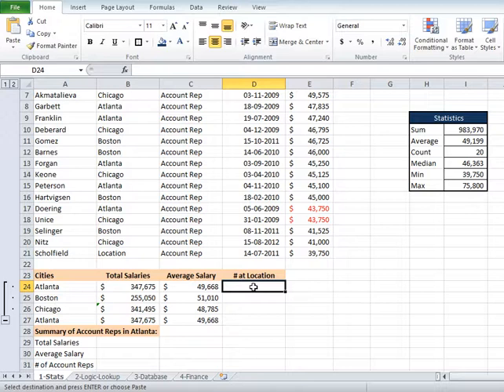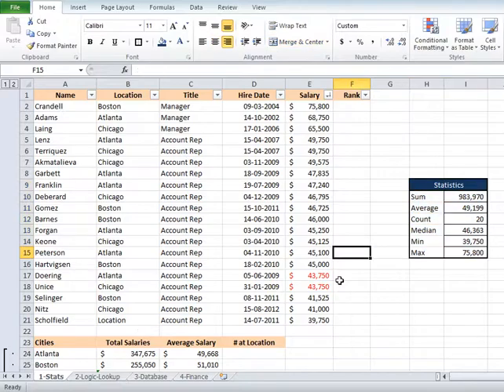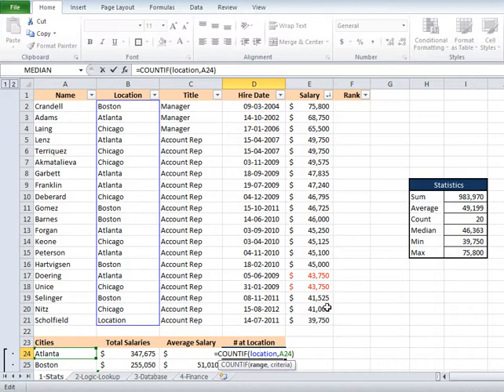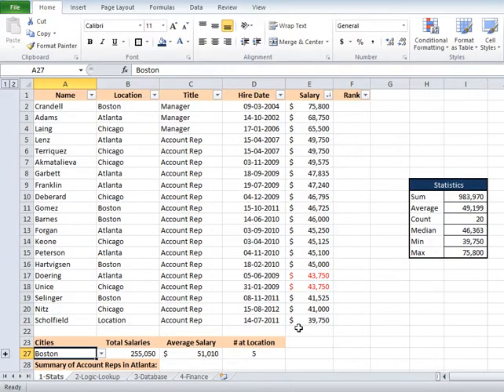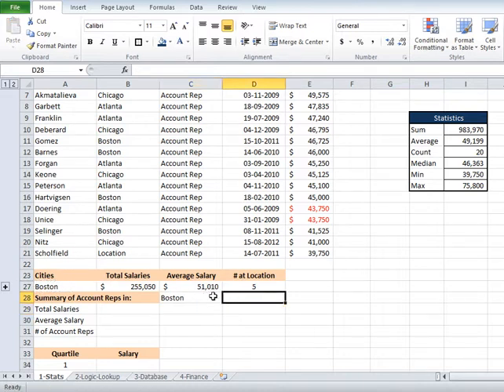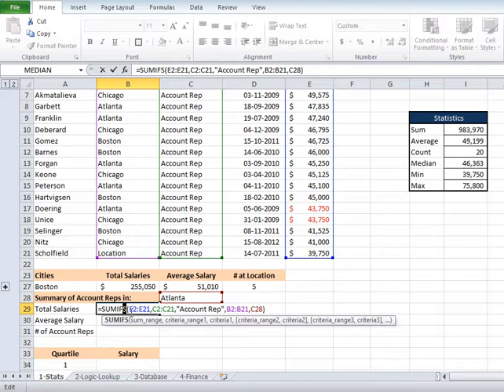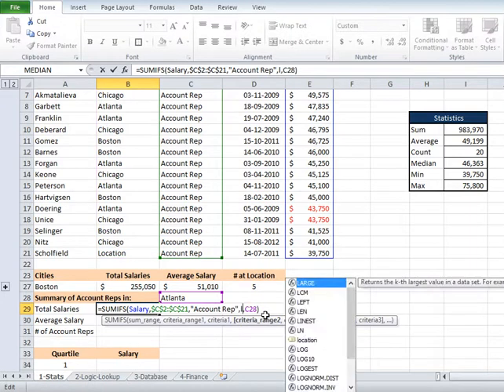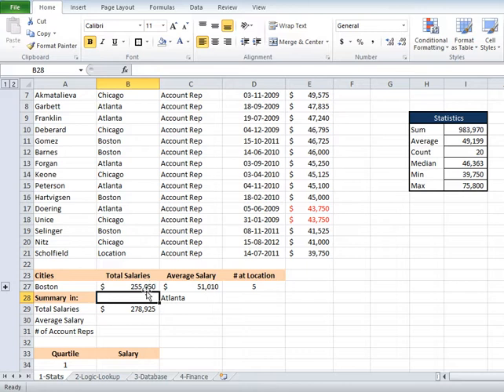3 Excel Chapter 7 Statistics COUNTIF